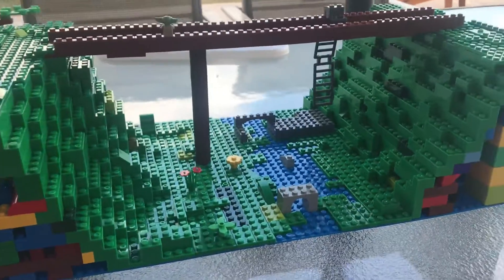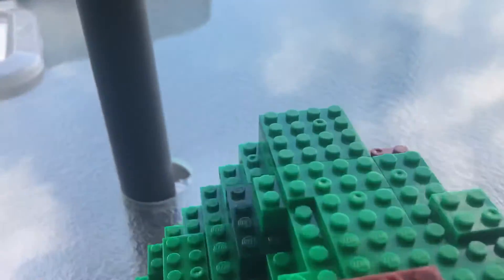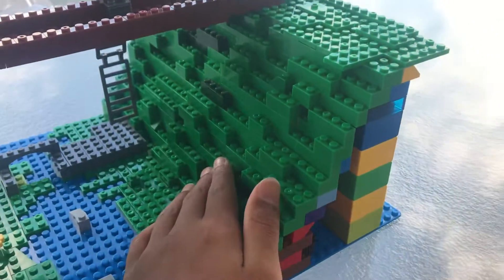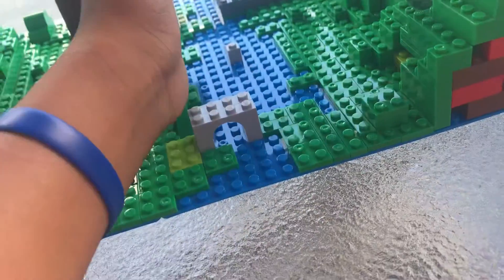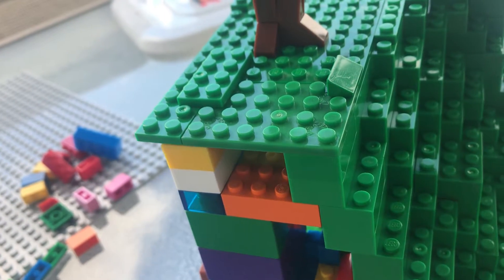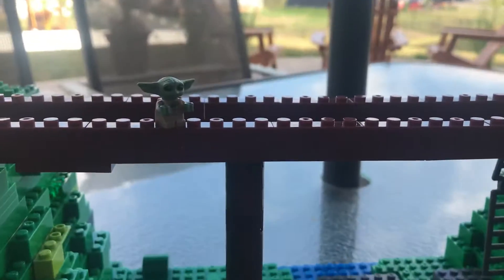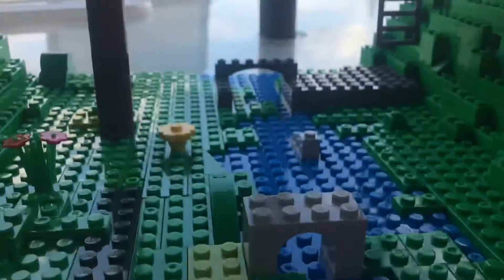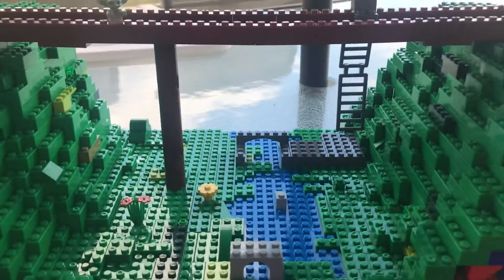Lego canyon part 2